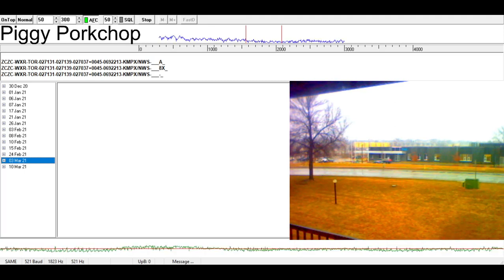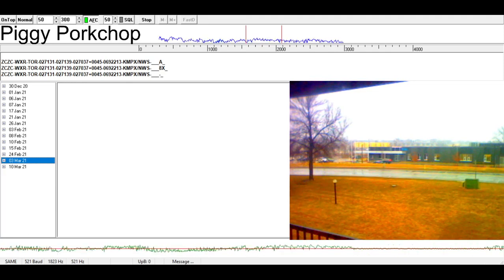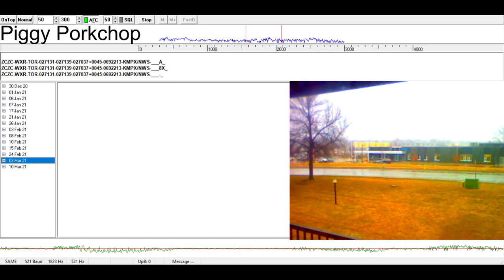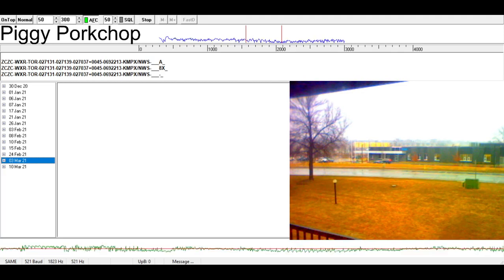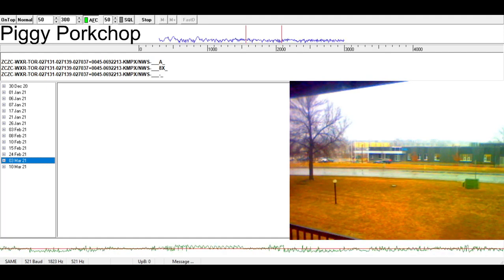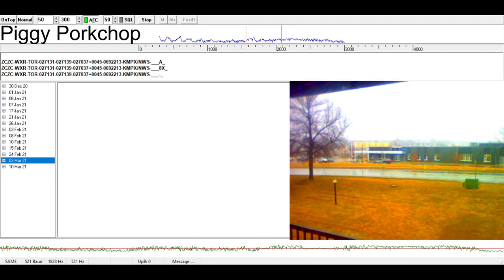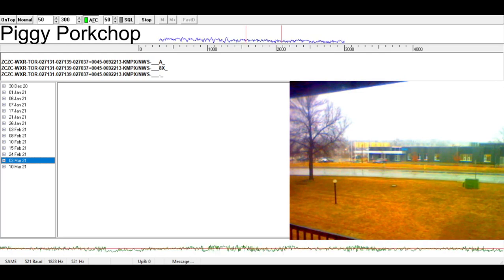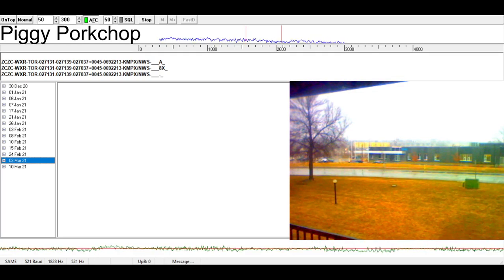EAS Tornado Warning South Twin Cities Suburbs (MY County!) NOAA Weather Radio KEC65 Minneapolis, MN